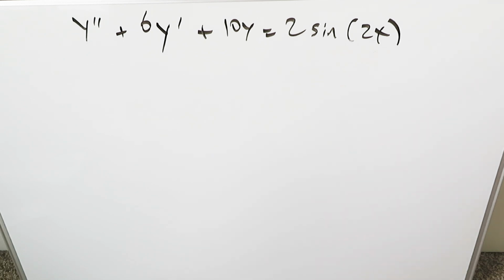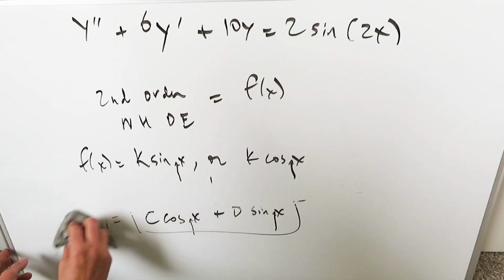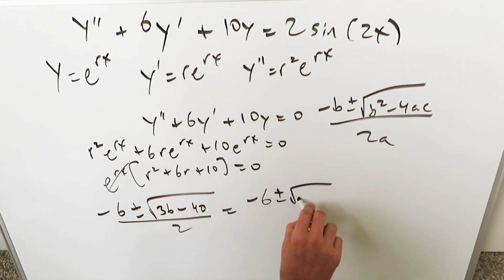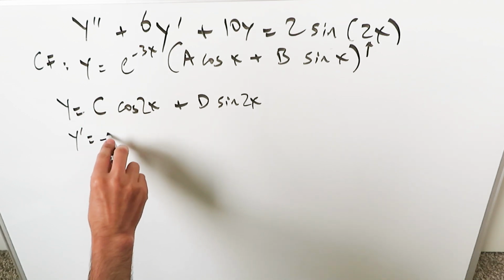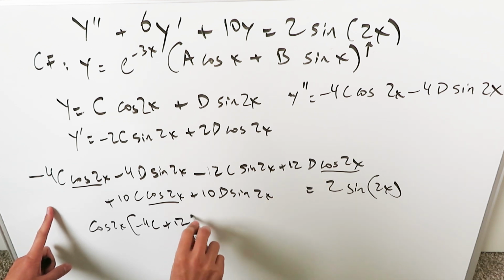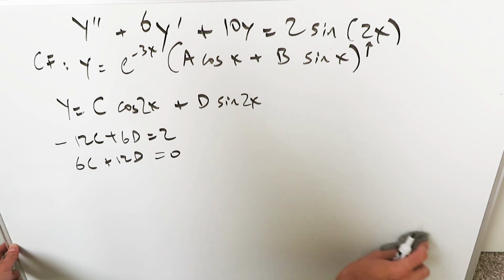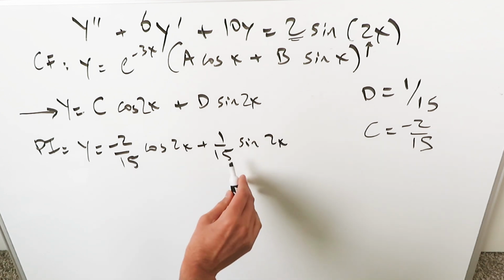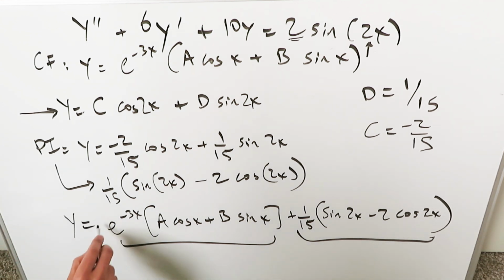Nonhomogeneous Diff Eqs 2nd order (part 3, solving)